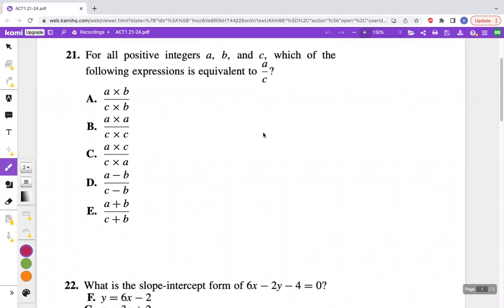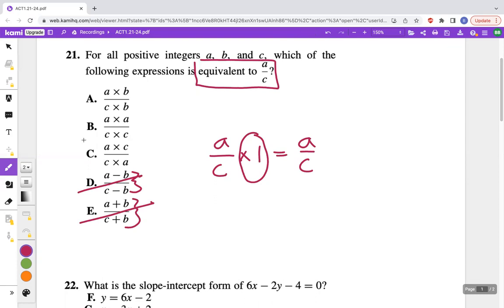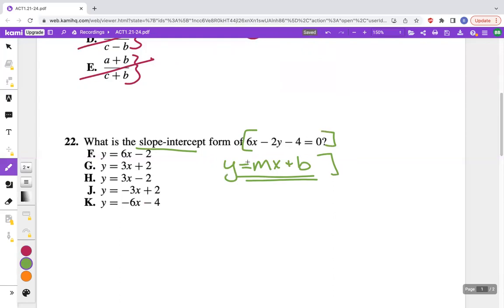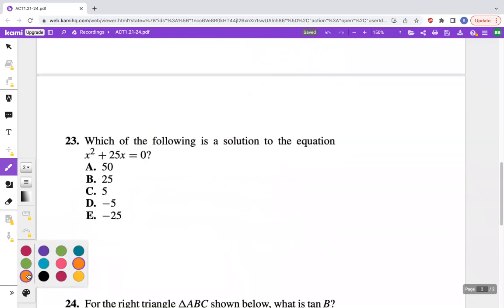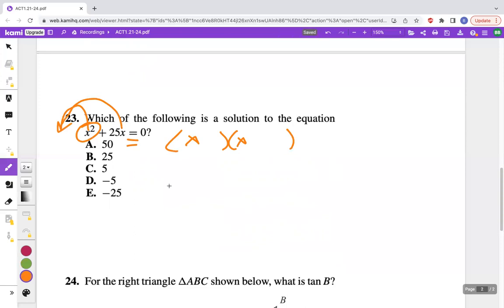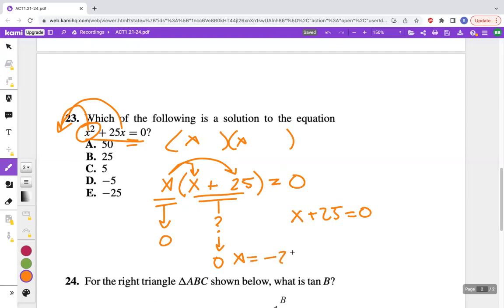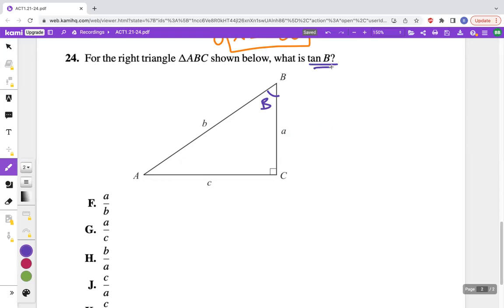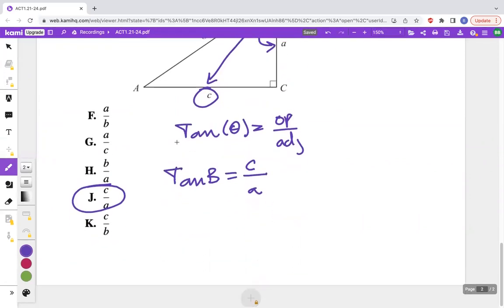ACT Study Questions (Test 1 Part 6)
Finish four problems per day to steadily practice for your Math ACT!